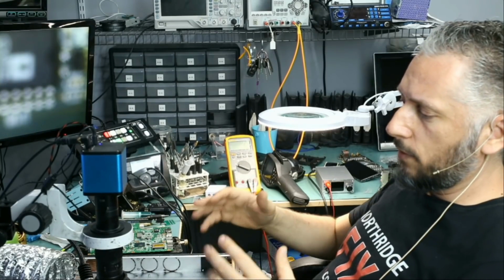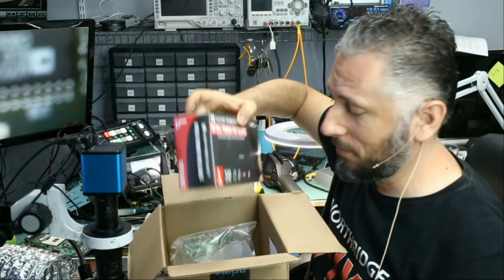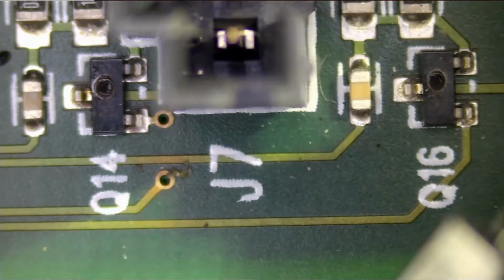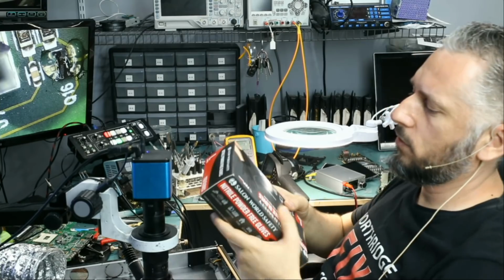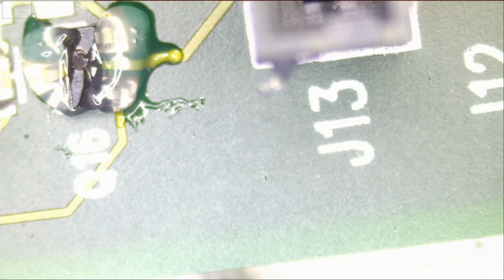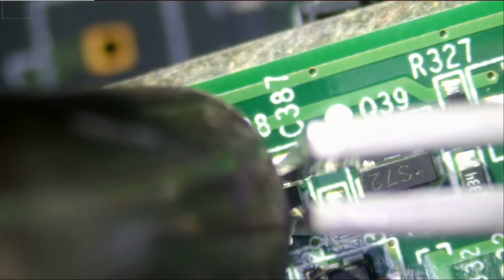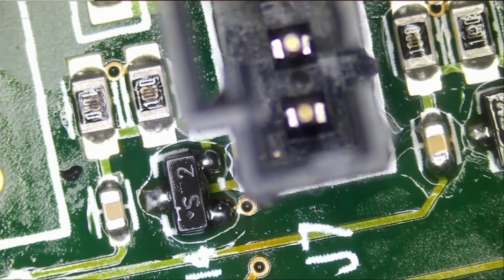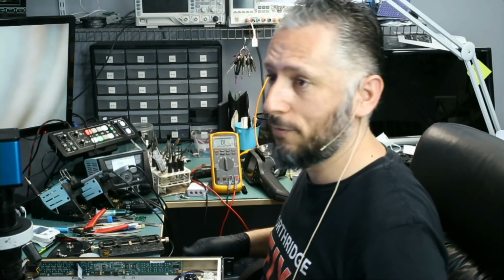Evertz 5600msc Repair using Laptop motherboard